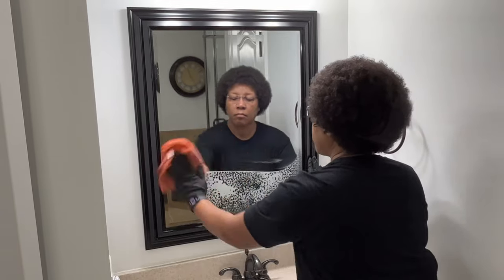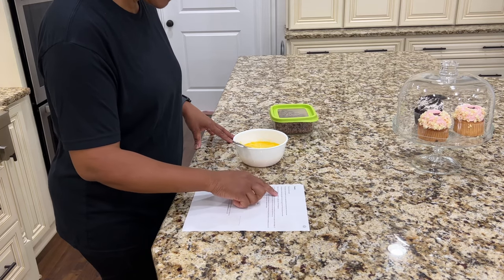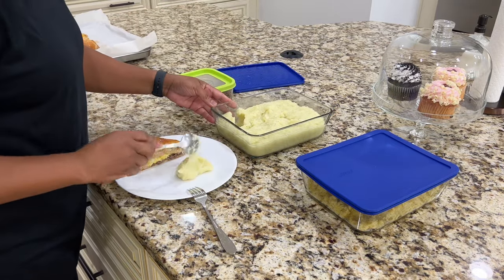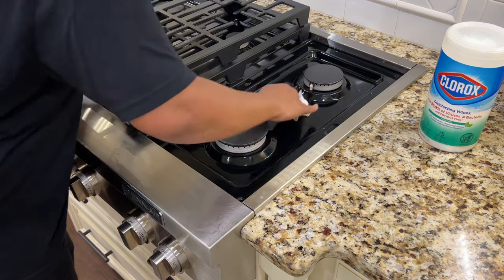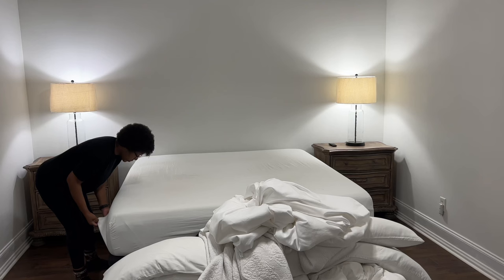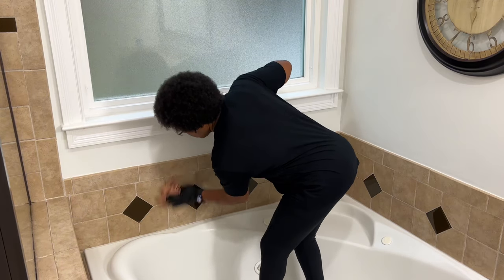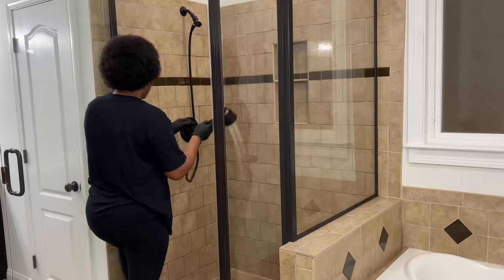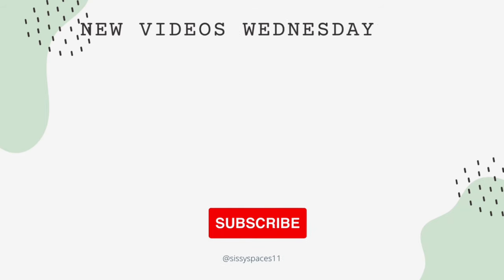COOK AND CLEAN WITH ME/TRYING A NEW BREAKFAST RECIPE/ COOKING AND CLEANING MOTIVATION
If you are new to my channel, my friends call me Charleen but my family call me Sissy…thus the channel name. I live outside of Atlanta with my husband of 32 years, our two young adult sons and fur baby, Max. I make all cleaning and homemaking videos and give you tips and tricks on how to maintain a clean and tidy home.

Today's video is a cook and clean with me.  I'm trying a new recipe I found online called Mama's Sausage Roll.  It only has 3 main ingredients and a quick prep time.  It was easy to make and I, along with my family loved it.  I'm also cleaning my bedroom, bathroom and walk-in closet.

SISSY SPACES/ CLEANING MOTIVATION/ ORGANIZATION/ CLEANWITHME/ SPEED CLEANING MOTIVATION/ ORGANIZE WITH ME/ CLEANING ROUTINE/ LAUNDRY MOTIVATION/ HOMEMAKING/ NEW CLEANING VIDEOS WEEKLY/ KITCHEN ORGANIZATION/ LAUNDRY ROOM ORGANIZATON IDEAS/ MINIMALISM/ ORGANIZATION IDEAS/ HOME CLEANING/ HOUSE CLEANING TIPS AND TRICKS/ KITCHEN CLEANING